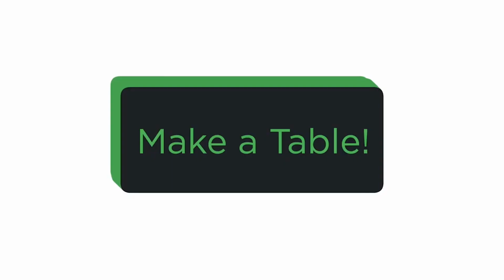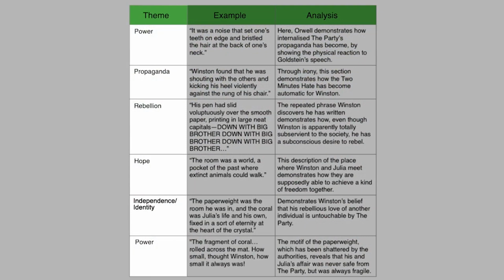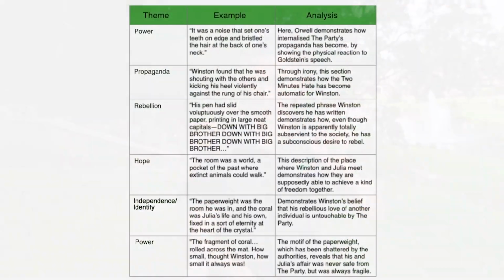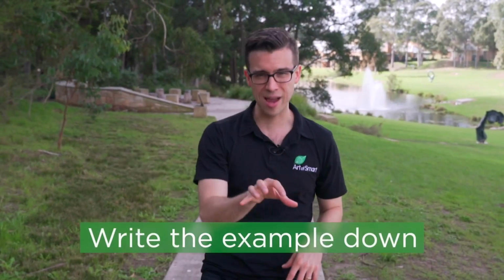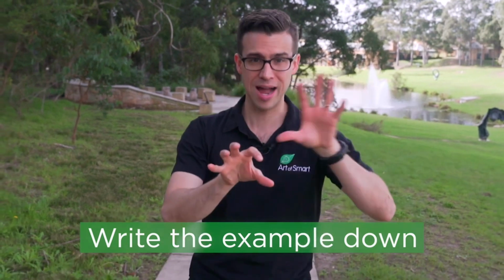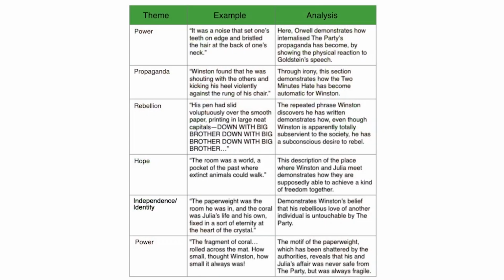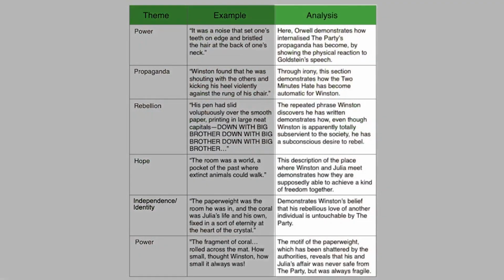The #1 Technique for English Essays (write BETTER + FASTER)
Need a better way to write your English essays? THIS is our best and most efficient technique...

Have more questions? Leave them in the comments - we’d love to hear from you!

What is AOSTV​?

🌱 K-12 Holistic Tutoring
📚 Thousands of Free Study & Exam Resources
🙋 Passionate Team of the Top Tutors